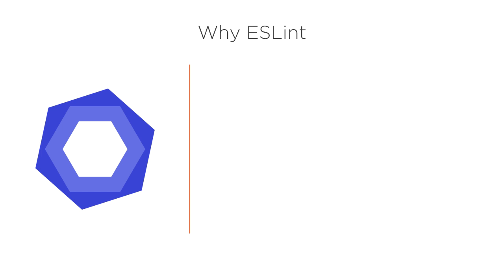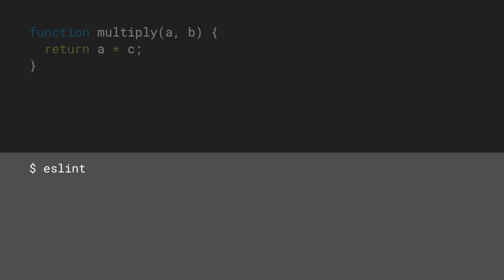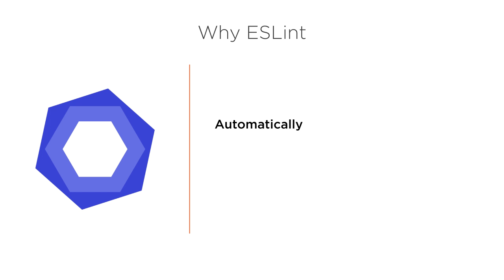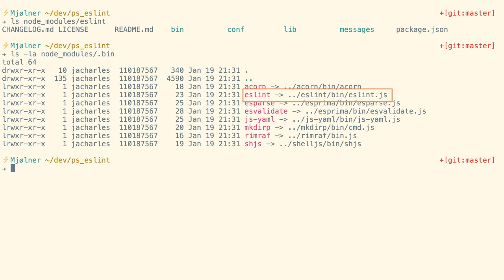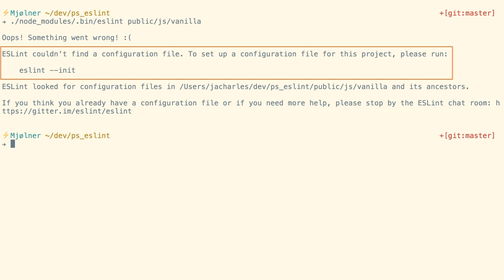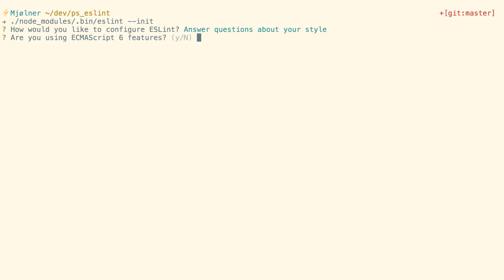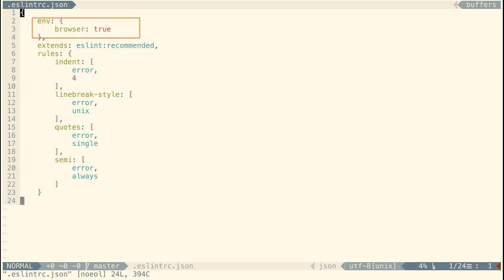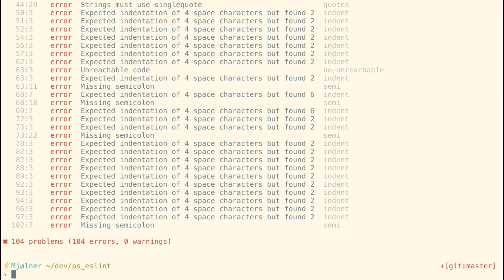"Better Code Quality with ESLint" Pluralsight Course Intro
@0:00 - Why ESLint
@2:20 - Setting up ESLint for your project

This is a 7 min outtake of the full Pluralsight course.